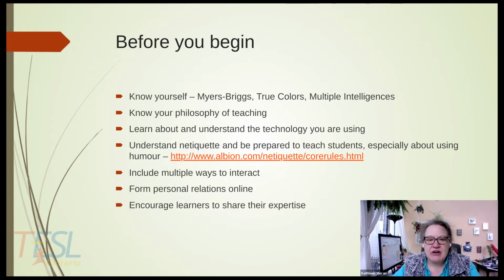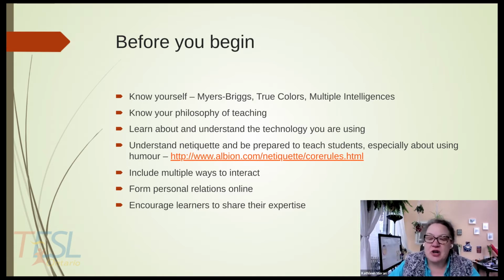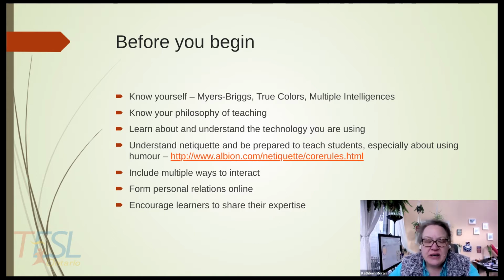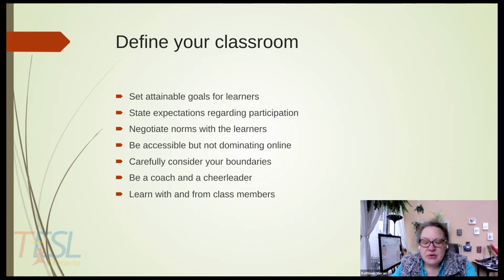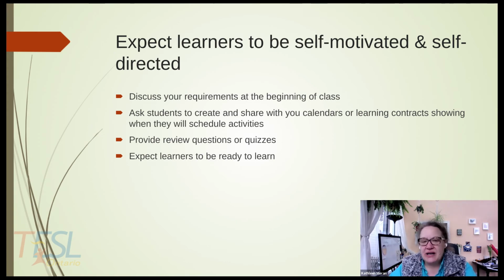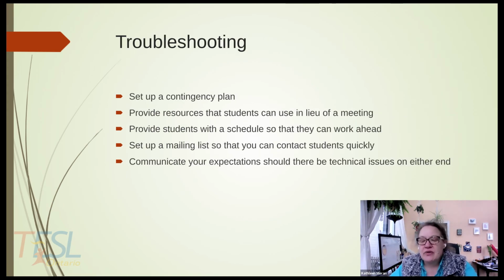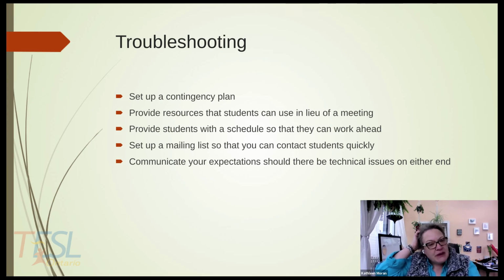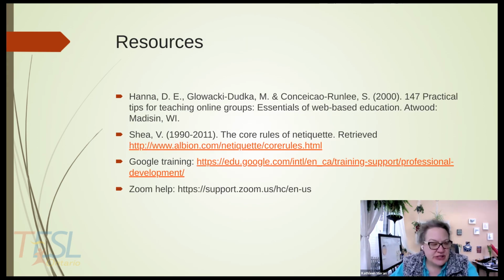TESL Perspectives: Tips for Teaching Online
Teaching online is not something new; however, it may be for many of us. I have taken some tips from the book 147 practical tips for teaching online groups, by Hanna, Glowacki-Didka, and Conceicao-Runlee that may help you adapt to this new teaching environment.